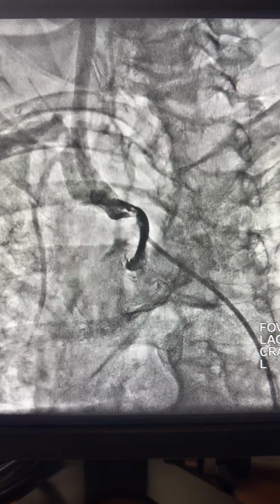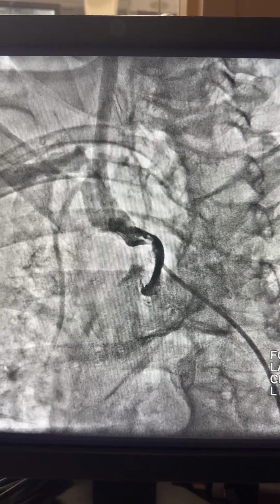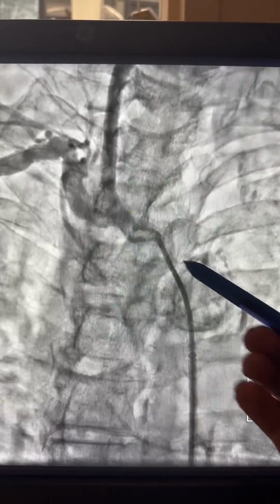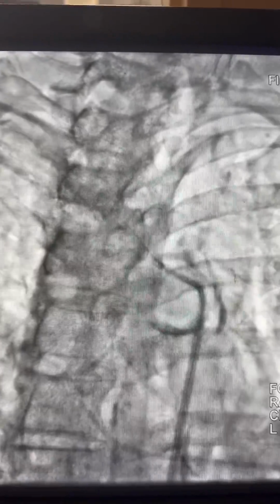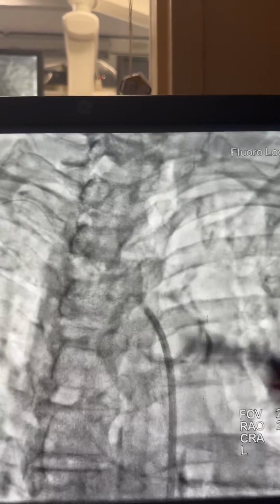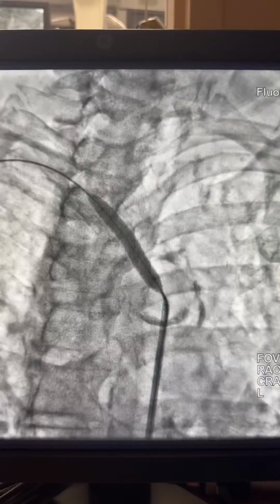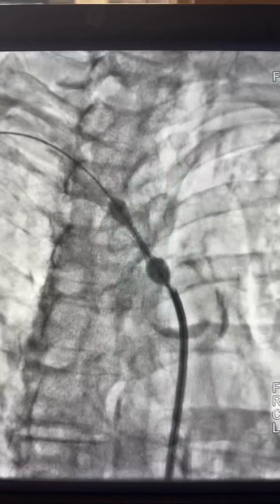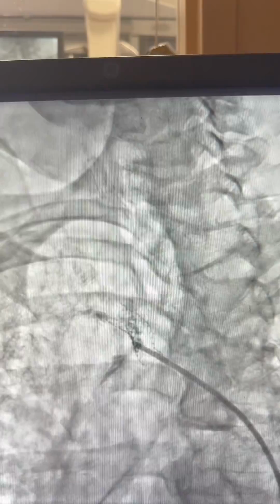BP Discrepancy! High-Risk Brachiocephalic Trunk Stenosis. Successful IVL Lithotripsy & Angioplasty!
BP Discrepancy!
Weak radial pulse right side
High-Risk Brachiocephalic Trunk and right subclavian artery stenosis
80% heavily calcified lesions

7 fr long sheath
6 fr MP guide catheter
Long Runthrough wire
Glide catheter to exchange wire to a long J wire.

4.0 mm shockwave balloon
7.0 mm DCB
9.0x25 mm Express biliary stent